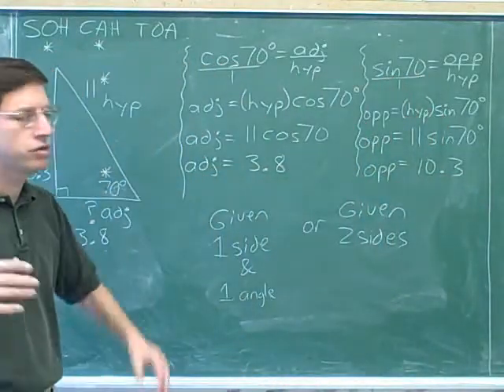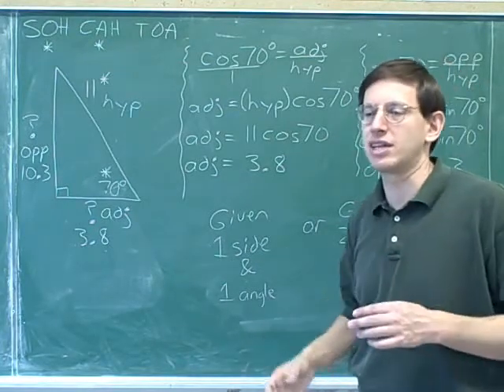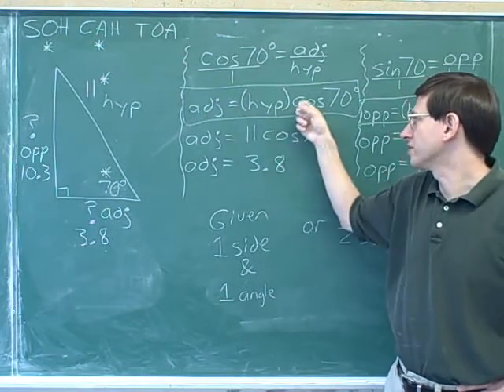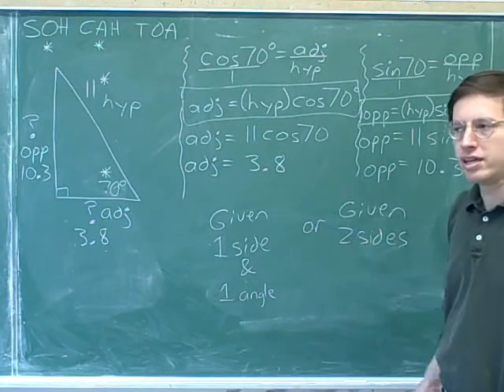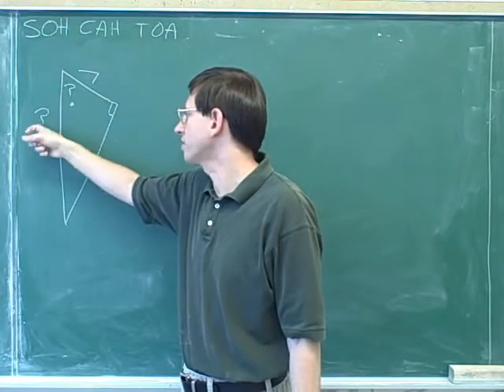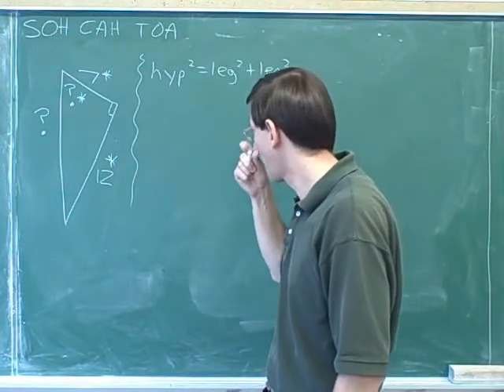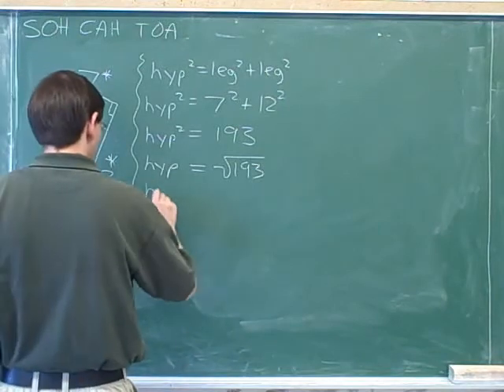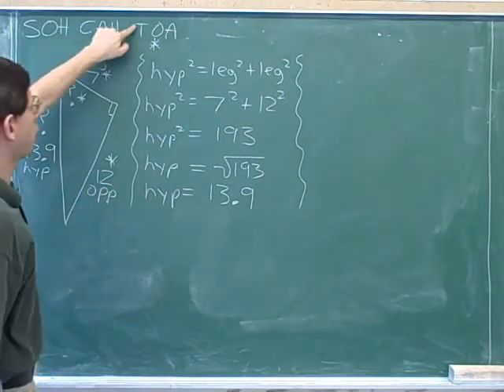Physics: Vector components (32)